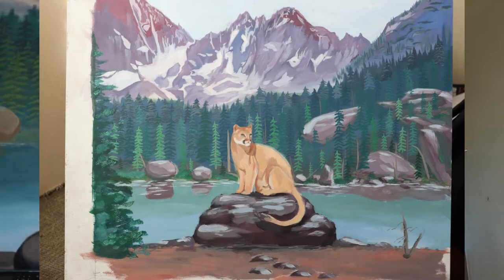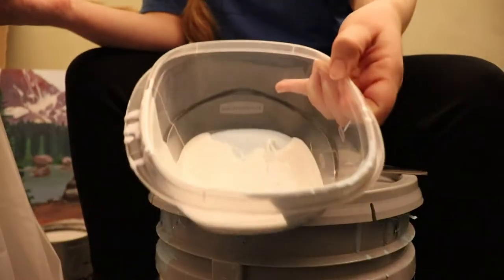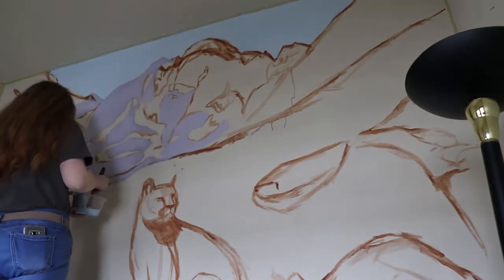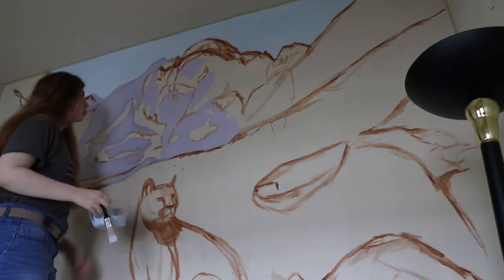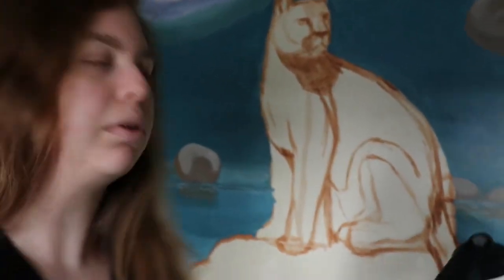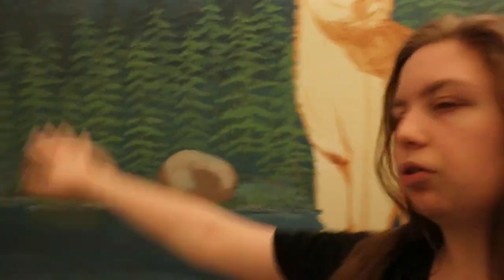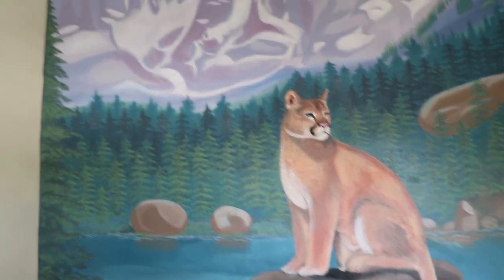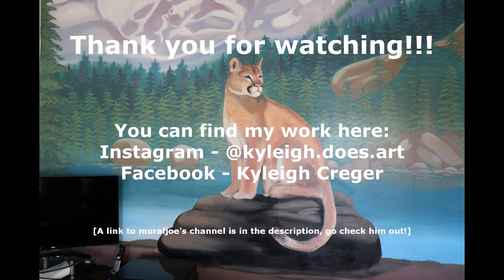Painting a Cougar Mural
For a while I have been interested in painting a big project or a mural but I never had the time, reason, or resources. I am stoked that I was able to complete this project, I've already learned a lot from it and I am looking forward to doing more and to keep improving! I hope you enjoy the video and like the mural, there's more to come :)

He's a great artist and incredible person in general- even if you are not an artist, I'd still recommend watching his videos because they are so intriguing!